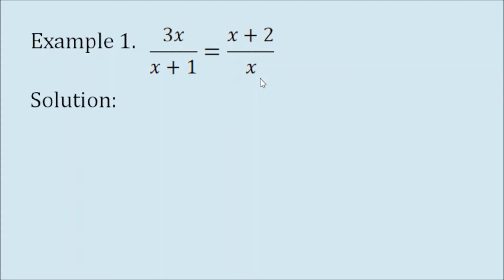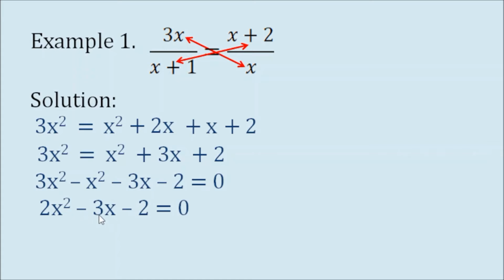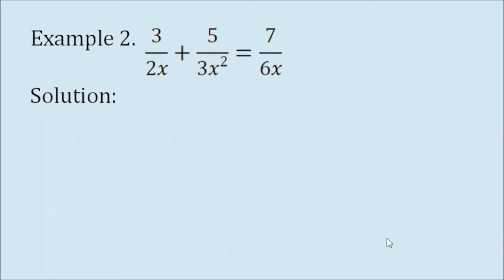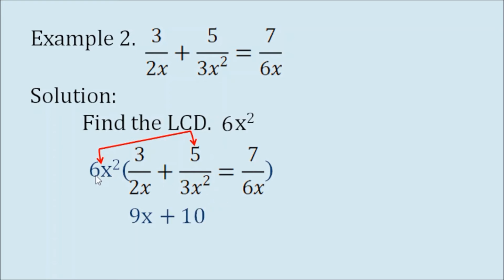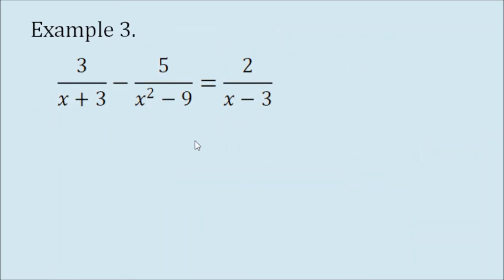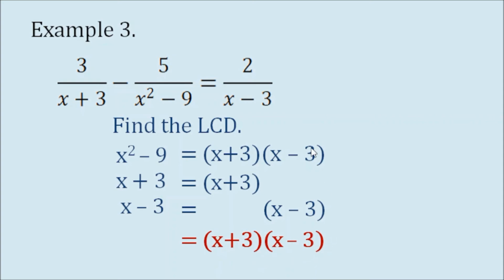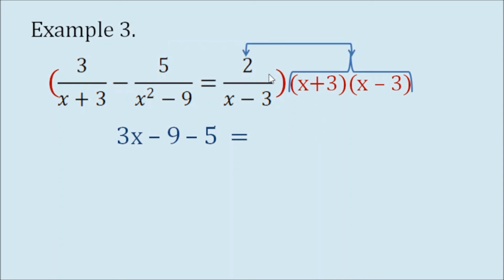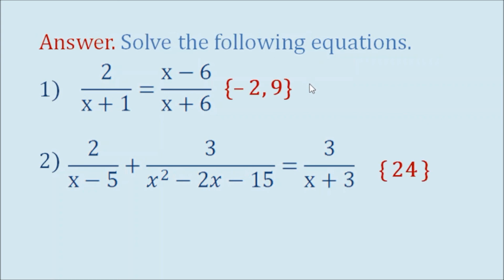Grade 8-Solving Rational Algebraic Equations